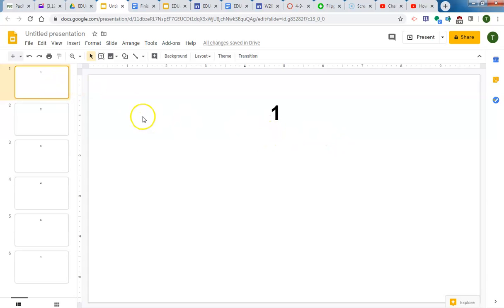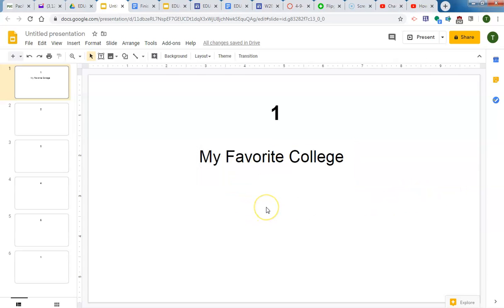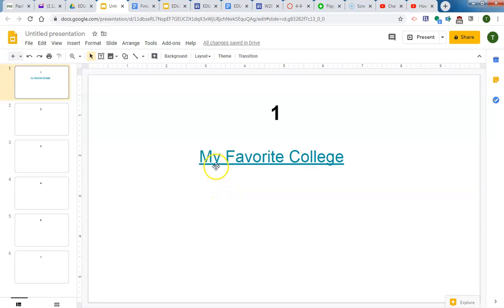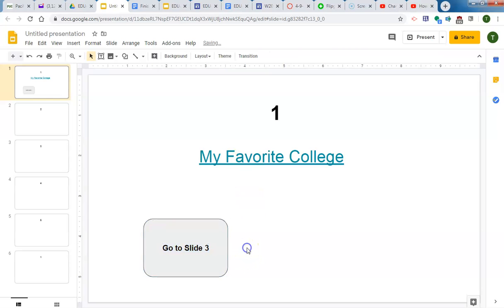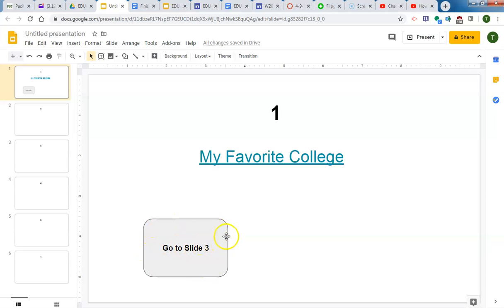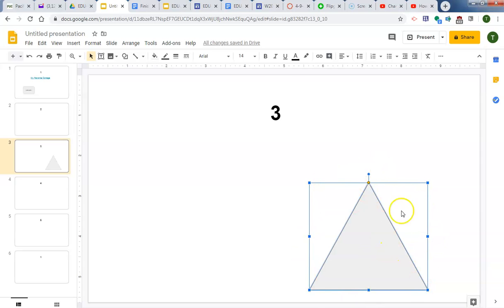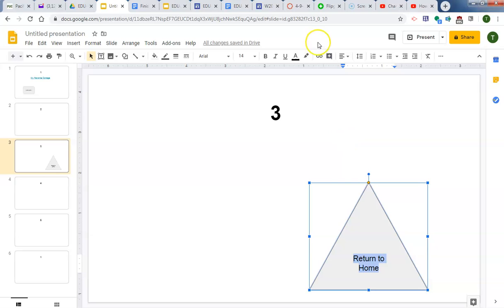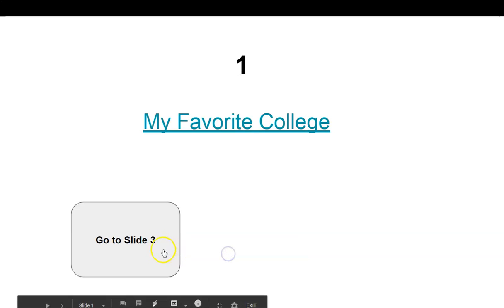Making External and Internal Links